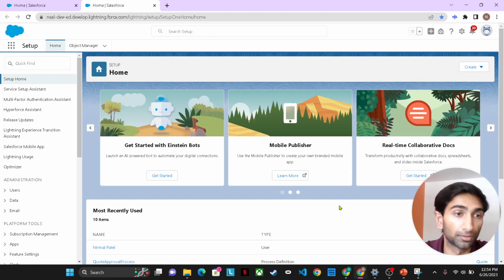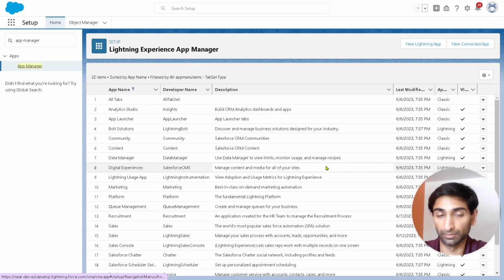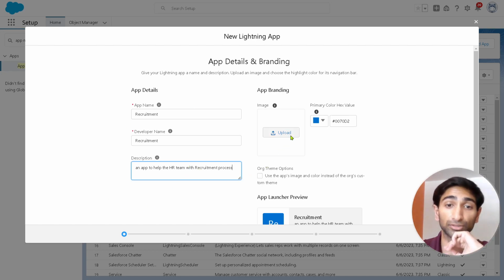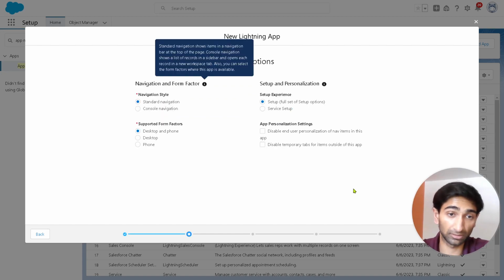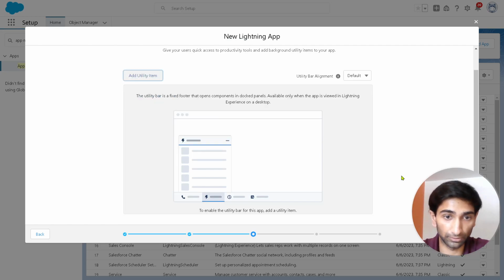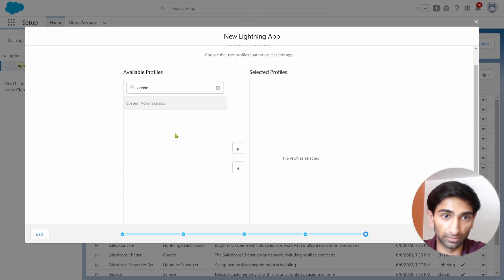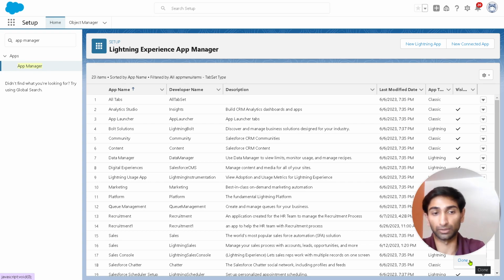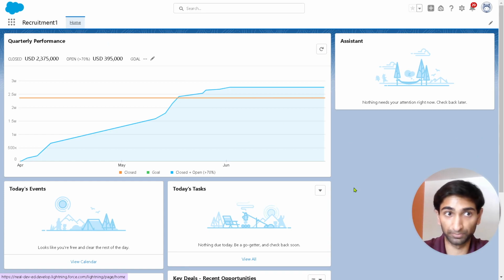Salesforce How to make an App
Steps to create an App:
1. Click on the Gear Icon
2. Go to Setup
3. Search for App Manager
4. Click on New Lightning App
5. Enter the details, then click next 2 times
6. Select the home Tab, then click next
7. Select System Admin
8. Save